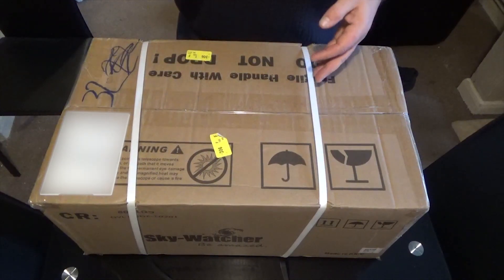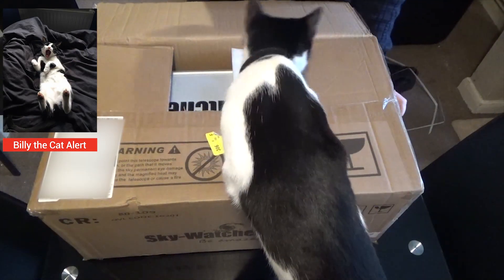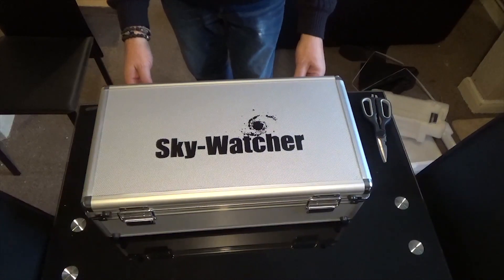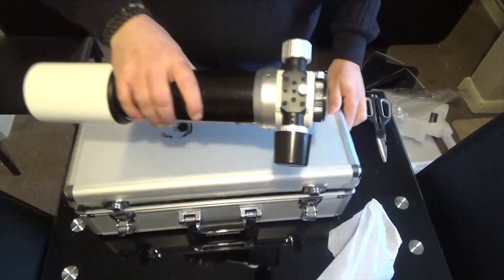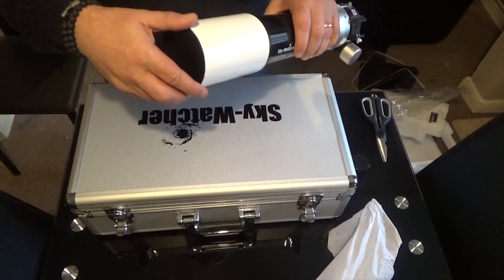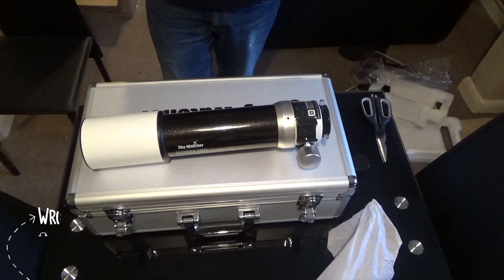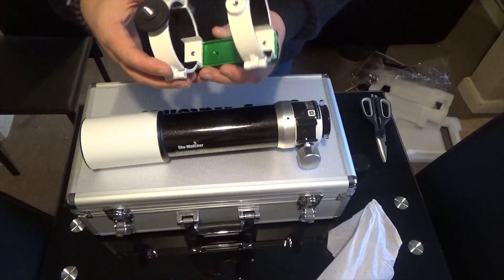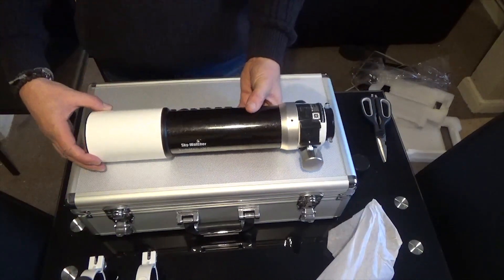Skywatcher Evostar 72ED DS-Pro Unboxing and First Look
My new scope has finally arrived, the Skywatcher Evostar-72ED DS-Pro and here is the unboxing and first  look at this tiny but powerful refractor.

Apochromatic Refractors, due to their unobstructed, text-book like diffraction patterns, produce the sharpest, highest quality optical imaging available, bar-none, aperture for aperture, of any telescope optical system.

The high-end Evostar-72ED Apo features a doublet objective lens, with one Extra-Low Dispersion (ED) glass element. Top quality Schott glass is utilised for the Crown element.

Each air-to-glass objective lens surface has exotic anti-reflection metallic coatings applied, to ensure optimum light throughput of approaching 99.5%!!

The proprietary Sky-Watcher “Metallic High-Transmission Coatings” (MHC) are the finest photon anti-rejection coatings in their class.

SPECIFICATIONS

Supplied without Eyepiece, Finderscope and 2" Star Diagonal
Dual-Speed 2” Crayford Focuser 11:1 ratio (Backlash-Free)
Skywatcher “Metallic 99.5% High-Transmission Coatings” (MHC) on all air to glass surfaces
Standard Finderscope Shoe
Tube Rings & 45mm Dovetail Bar (with 1/4-20 tripod threads)
Removable Dewshield
Weight 1955g
Length 42cm
Aluminium Carrying Case (with compartments for additional accessories)